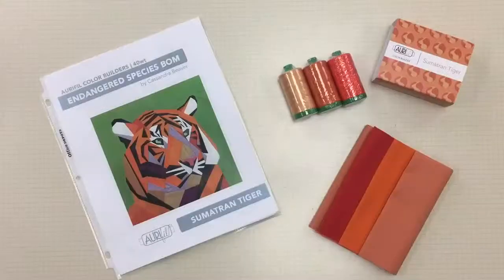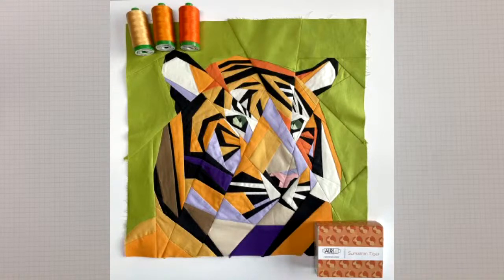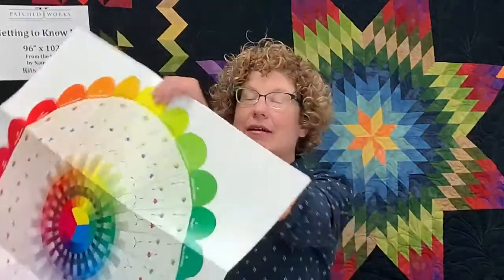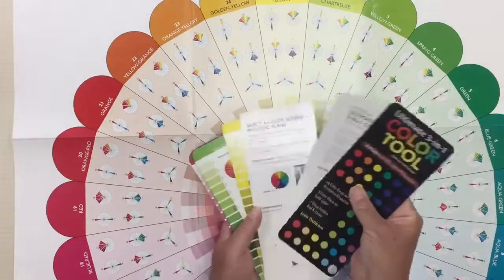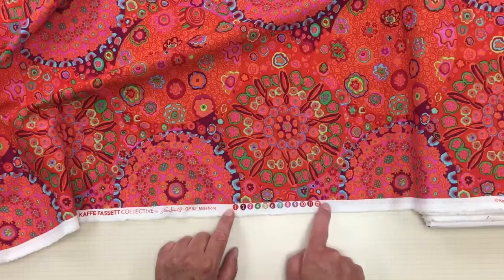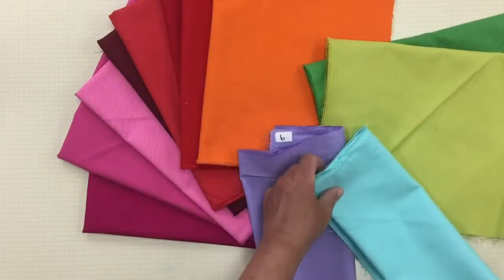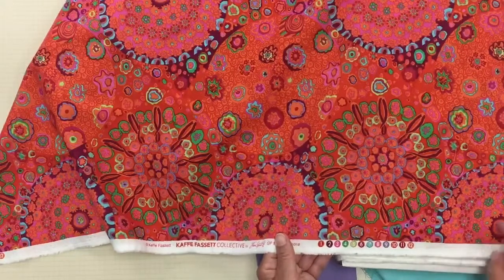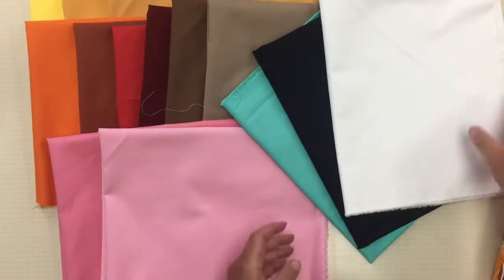Must Sew TV Aurifil Color Builders July 2021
Join Julie for another episode of Must Sew TV! We feature the Sumatran Tiger Aurifil Color Builders box and color theory basics for quilting, Lots of education, new fabric, show and tell and trivia. Make sure to tune in for all the fun!